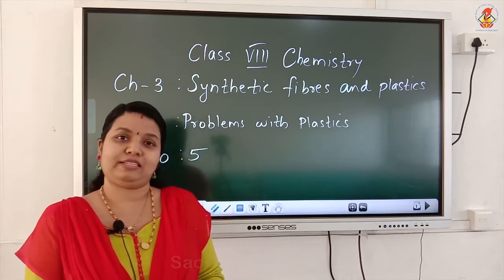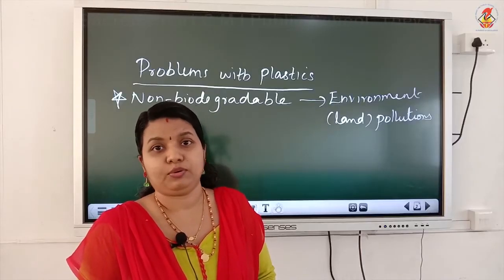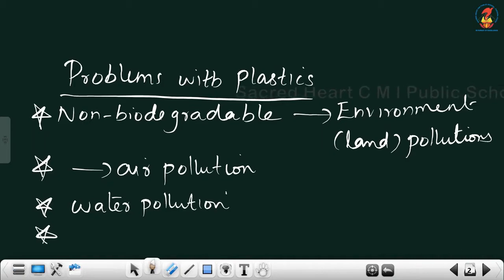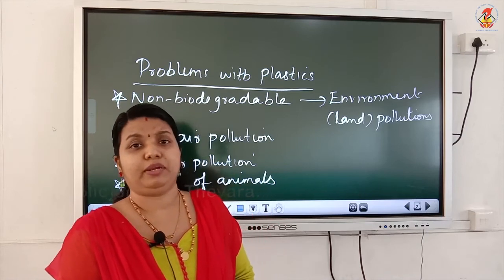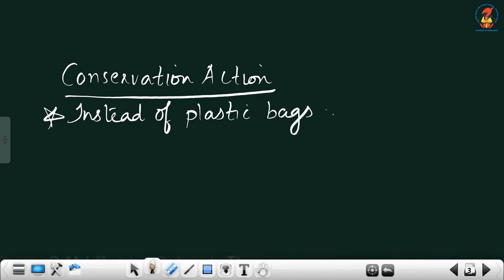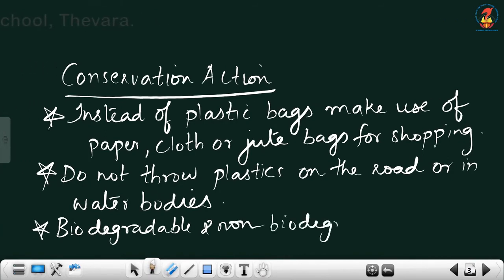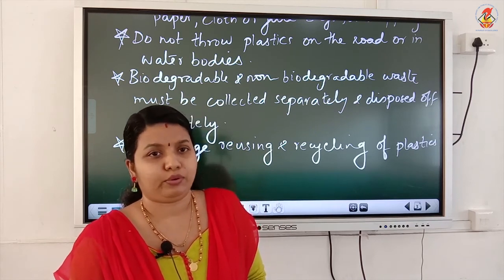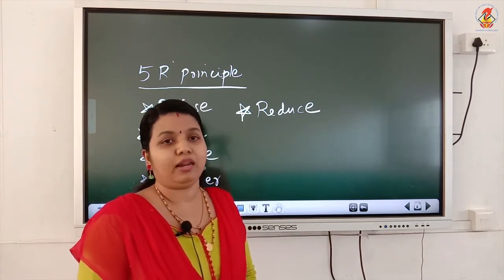Chem08 Chapter 03 Synthetic Fibres and Plastics Video 05 Problems with Plastics